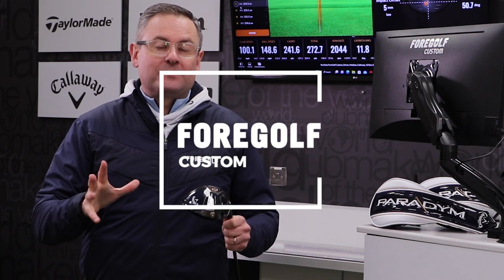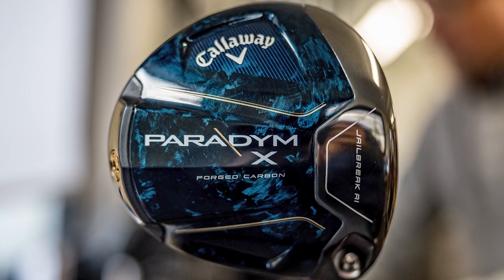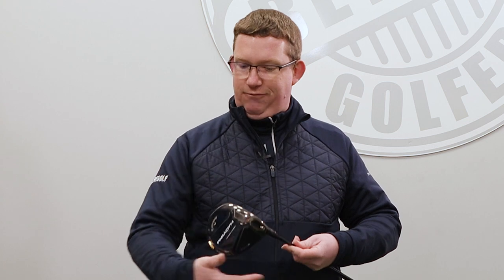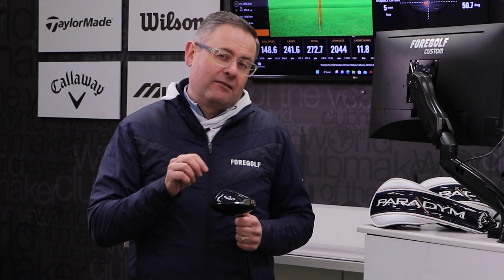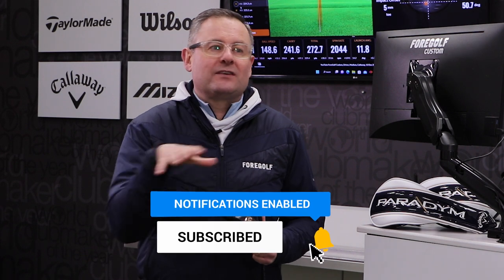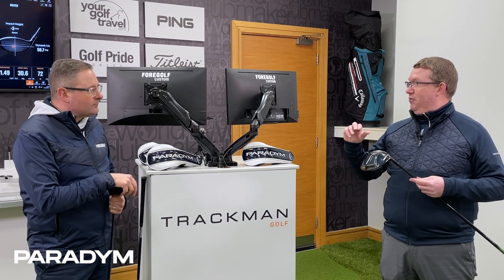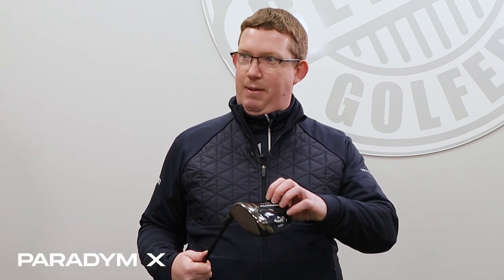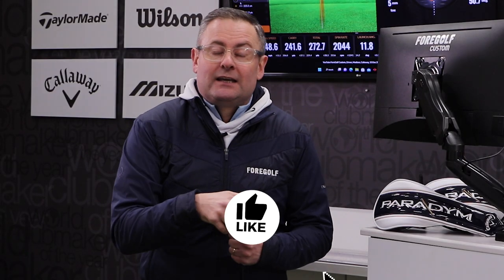Callaway Paradym Driver Review : we reveal golf fitting secrets in our latest review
The new Callaway Paradym Driver review. Everything you ever wanted to know about the three different heads in. We go inside all the tech and explain the type of golfer that will suit each head and its not what you think.

Paradym
Paradym X
Paradym♦♦♦

00:00 Intro
00:44 Tech overview
05:01 Light weight explained
06:23 There's 3 heads but what one works for you ?
06:36 The Paradym Driver
10:23 The Paradym X Driver
11:23 The Paradym ♦♦♦ Driver
13:14 Things to remember

QUESTION  Have you got a question? post it below

You can find us at Killeen Castle, Co. Meath, Ireland